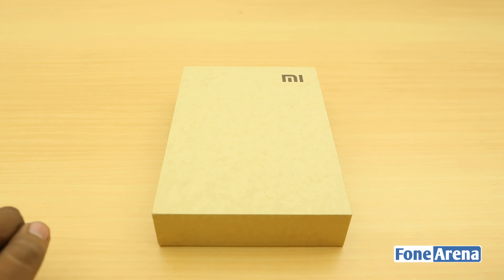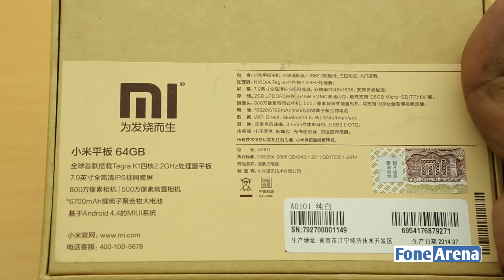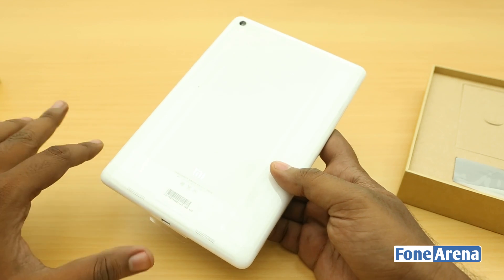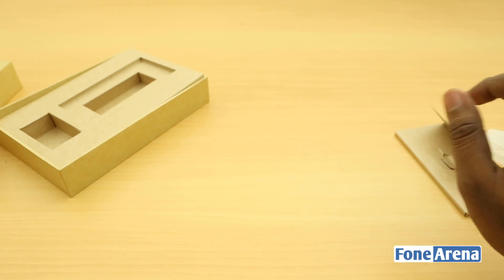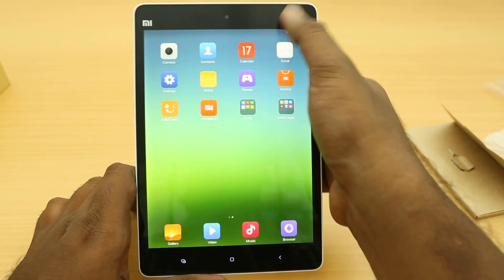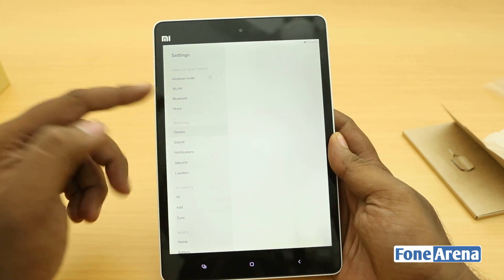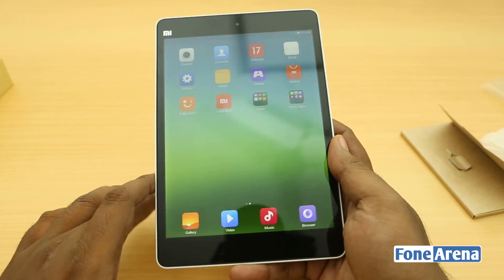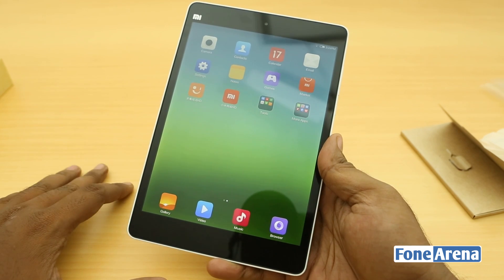Xiaomi MiPad Unboxing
Xiaomi MiPad Unboxing by FoneArena. unboxes the Xiaomi MiPad. Xiaomi MiPad has a 7.9-inch (2048 × 1536 pixels) display at 326 ppi, manufactured by Sharp / AUO and Corning Gorilla Glass 3 protection, powered by a 2.2 GHz NVIDIA Tegra K1 processor with 192-core Kepler GPU and runs on Android-based MiUI ROM optimized for tablets. It has a 8-megapixel rear camera with 5-element lens, Sony BSI sensor, f/2.0 aperture and a 5-megapixel front-facing camera with OmniVision sensor and f/2.0 aperture.